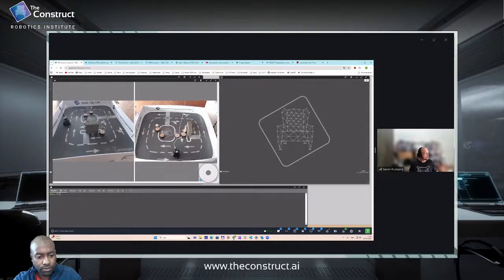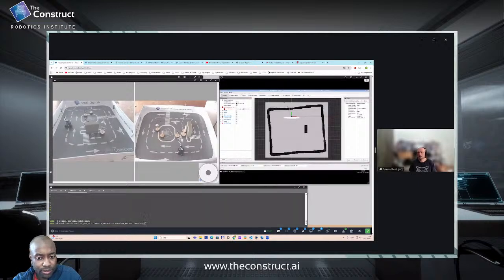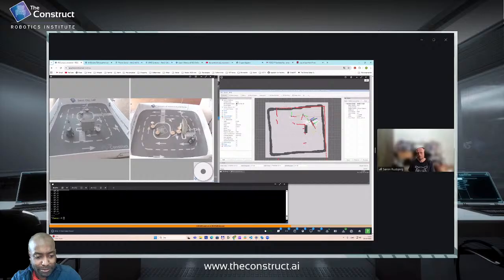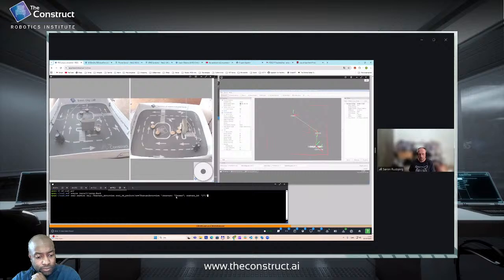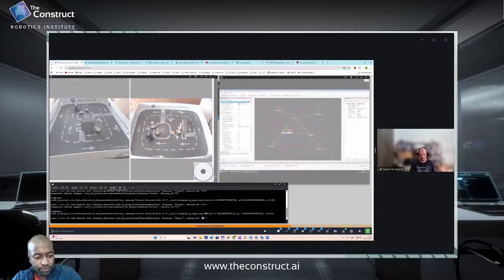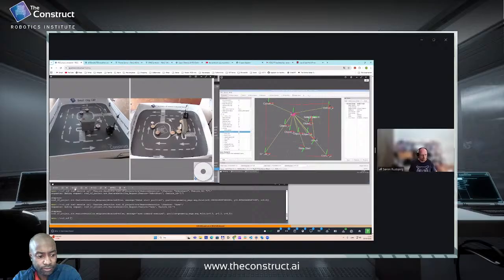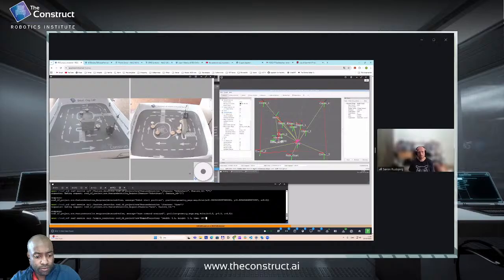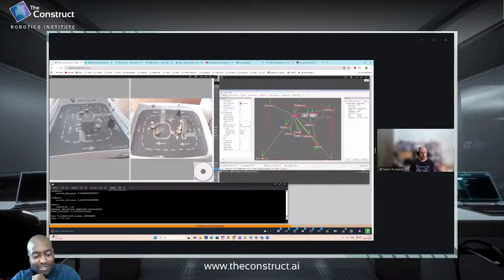Søren Rusbjerg ROS 2 TF Course Presentation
Søren Rusbjerg will do a presentation of his ROS2 project built during his completion of the TF ROS2 course. In this presentation, Søren Rusbjerg will explain us how he created landmarks within the robot working area and how he created an imaginary trajectory follower for the robot to follow as it moves. The student will demonstrate his project on the real robot in real time.

This presentation is part of the TF ROS2 learning course of The Construct. You can find more information about the course